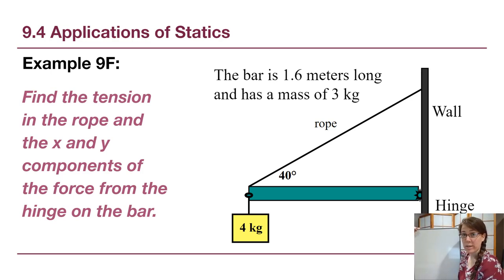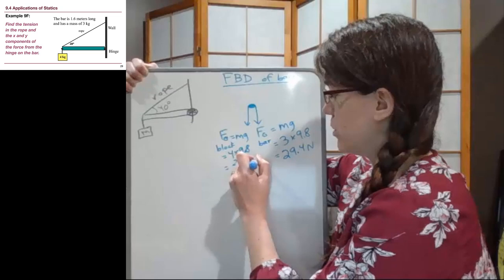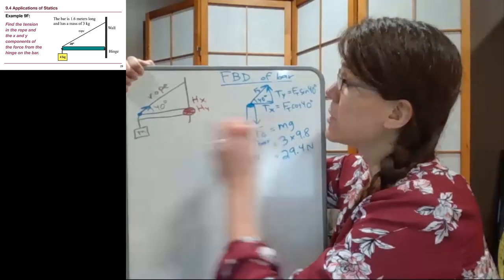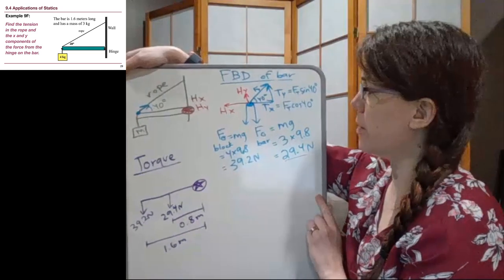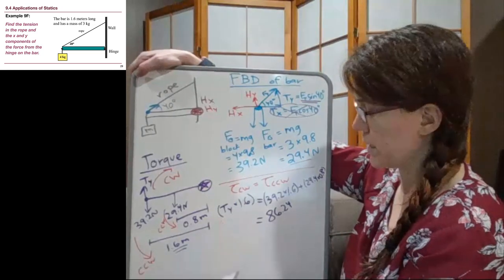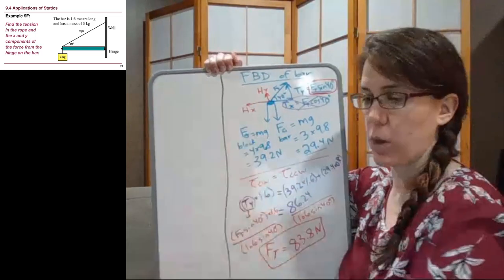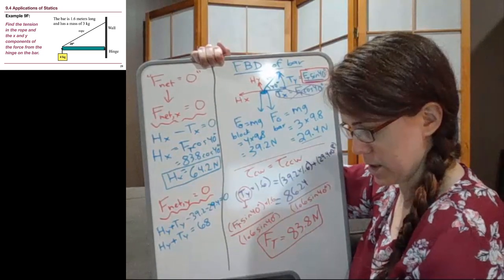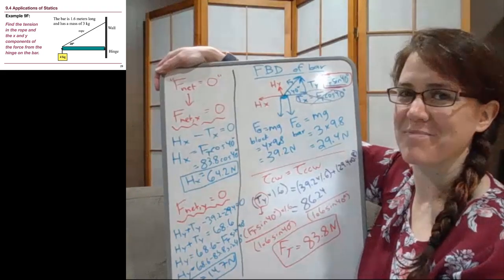GRCC Physics 125 - Online Lecture - Example 9F